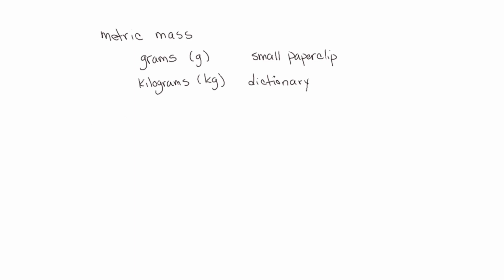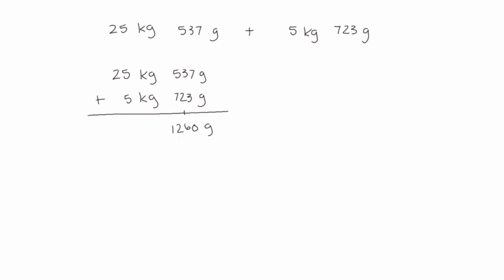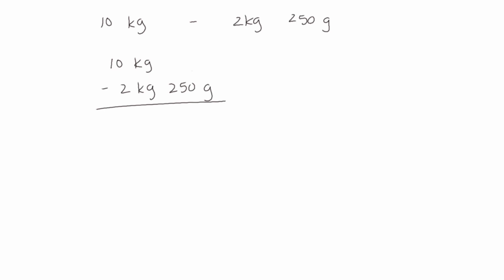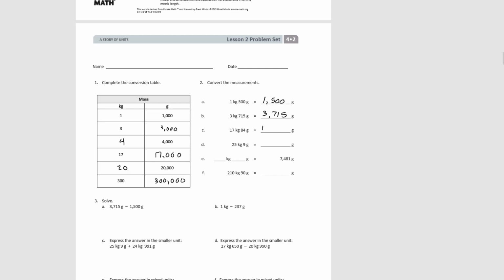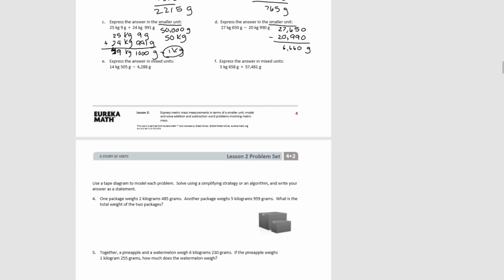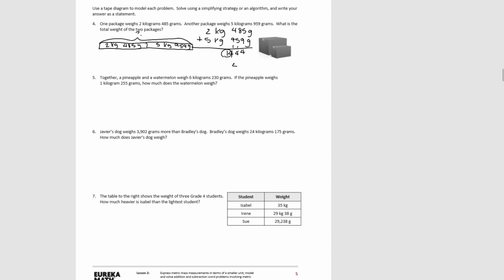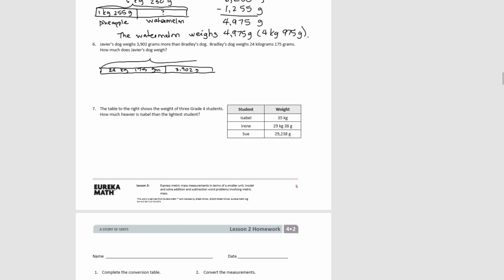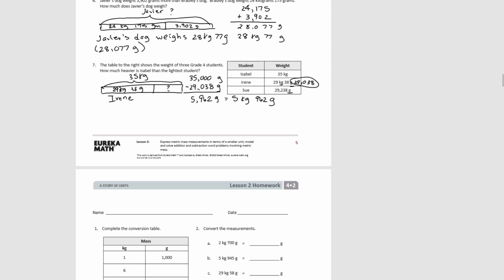My Eureka Math // Grade 4 Module 2 Lesson 2 Test Preparation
Eureka Math Grade 4 - Module 2 - Topic A - Lesson 2: Converting units and solving problems using metric mass measurements